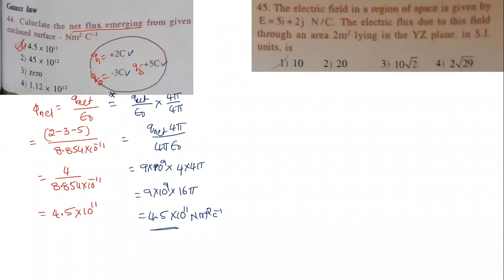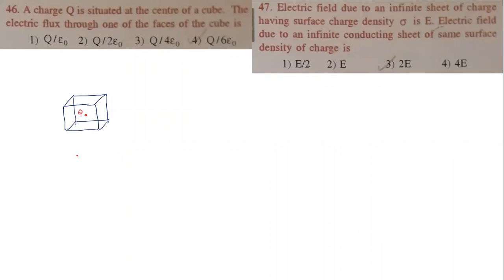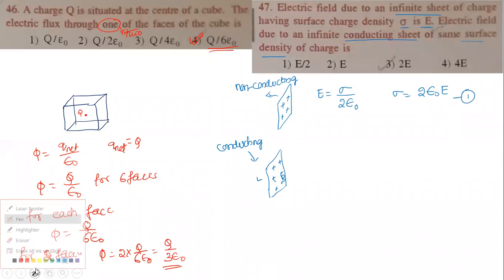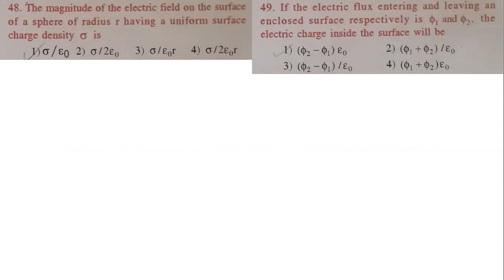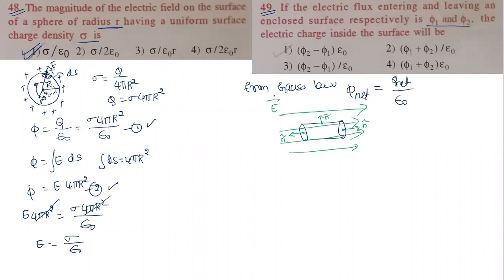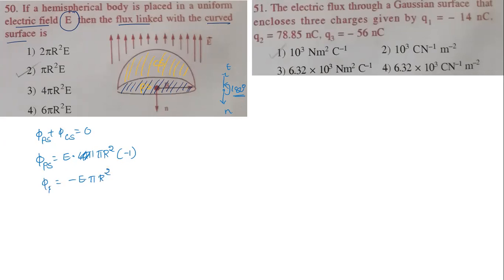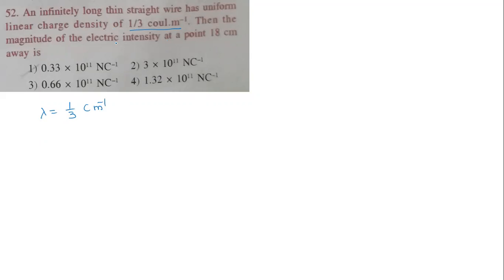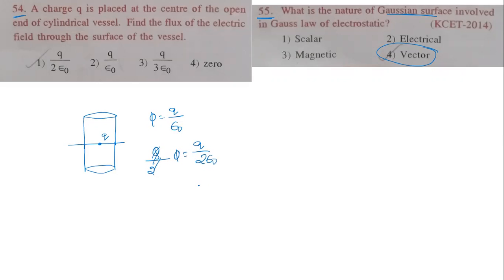CET Questions Based on GAUSS LAW